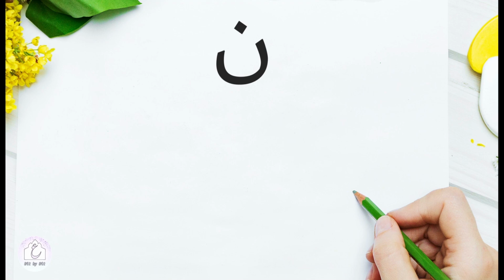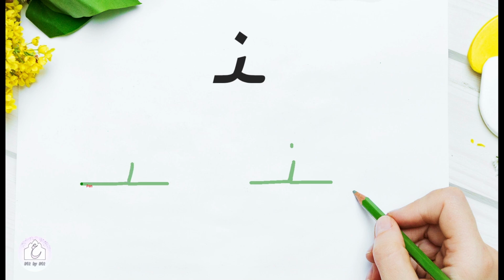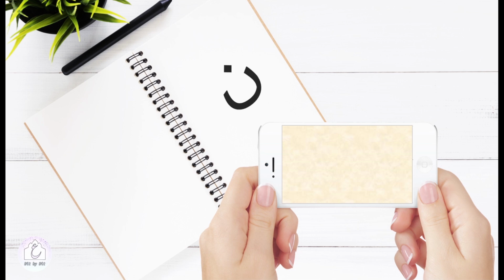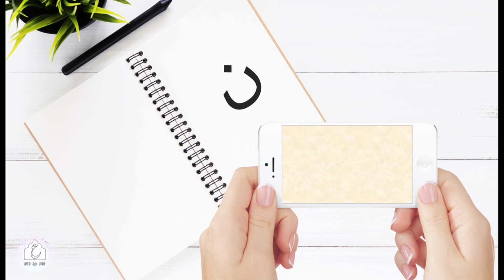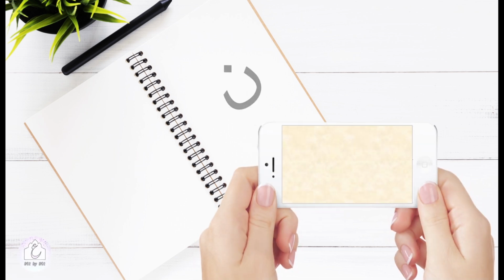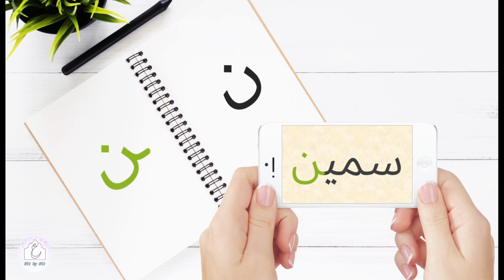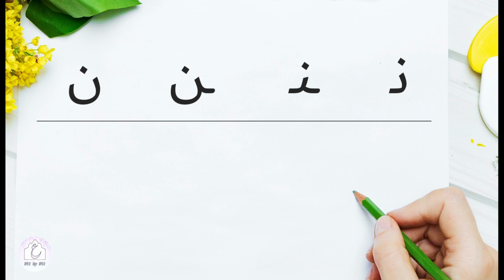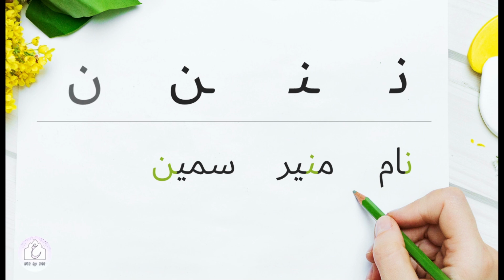Writing the Alphabet - Nūn | نون